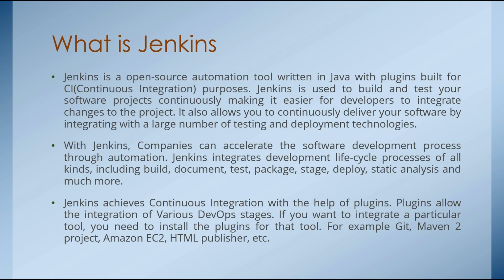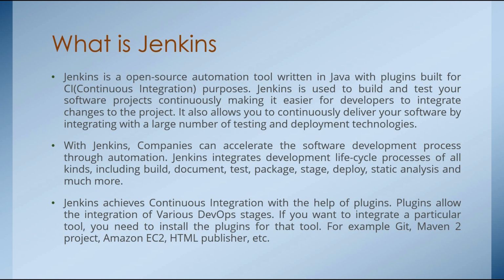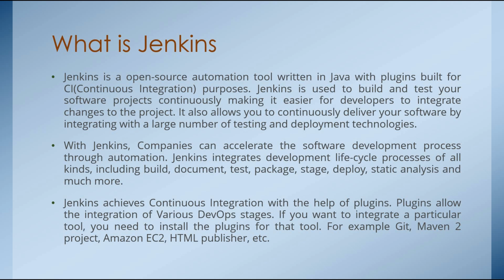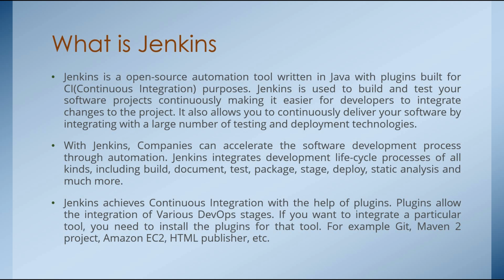Jenkins - What is Jenkins